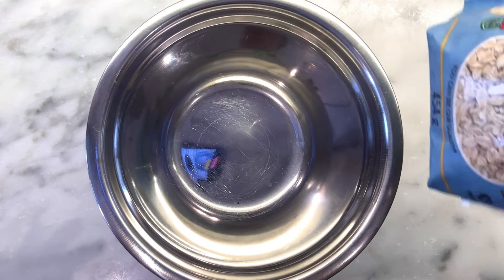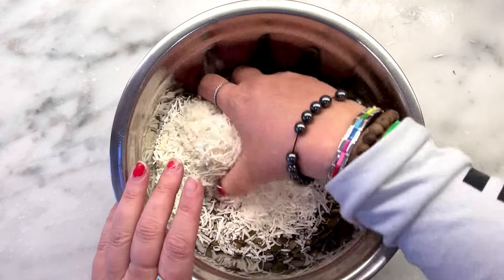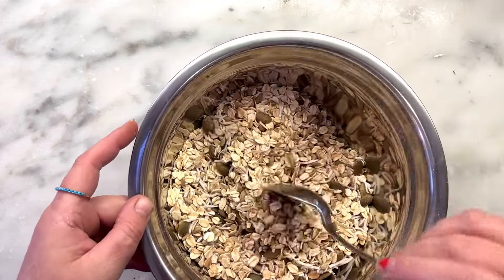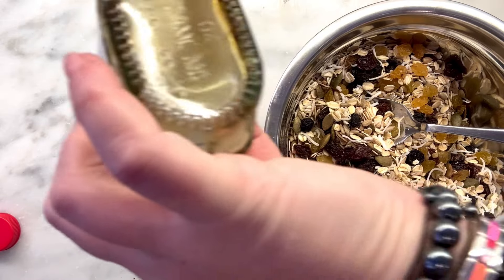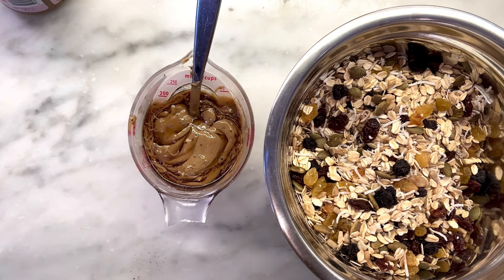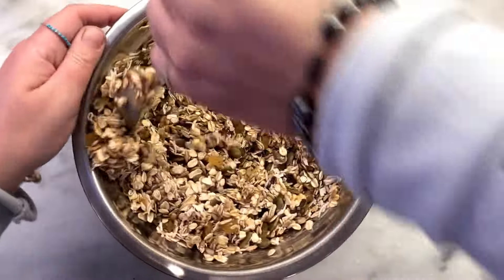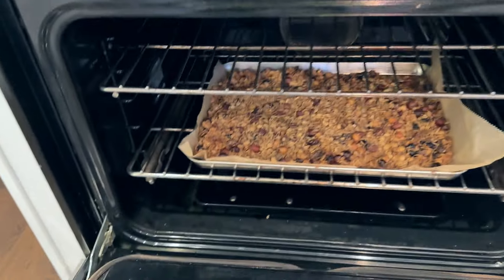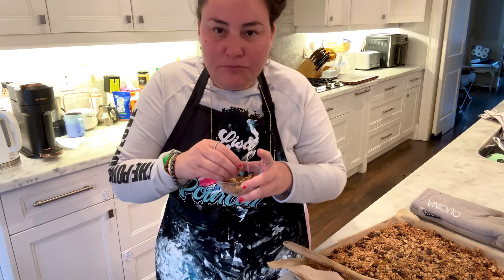#373 Lisa Marvin Cooks! The BEST Nut-Free Granola!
Are you going to make this?

Amazon store: